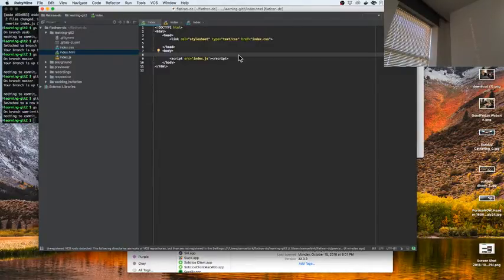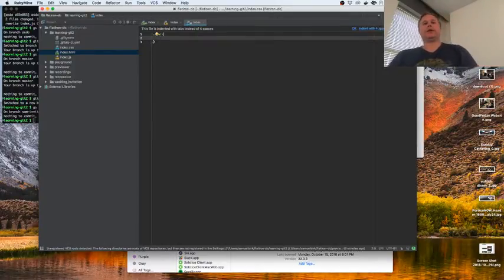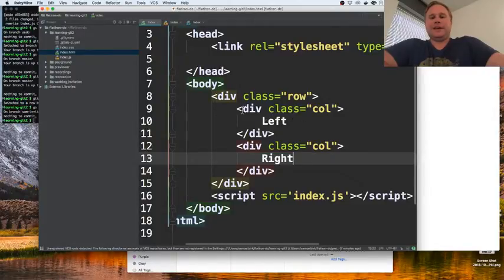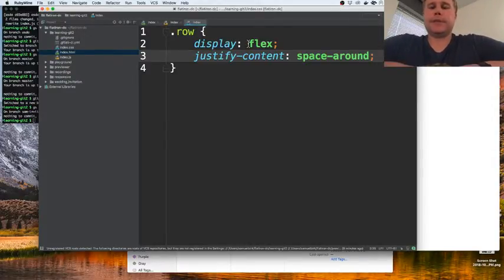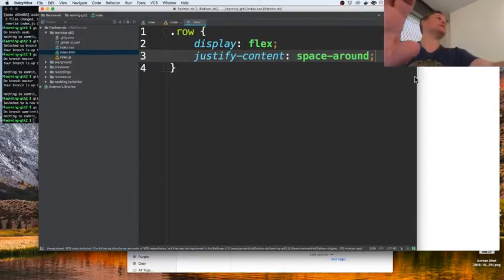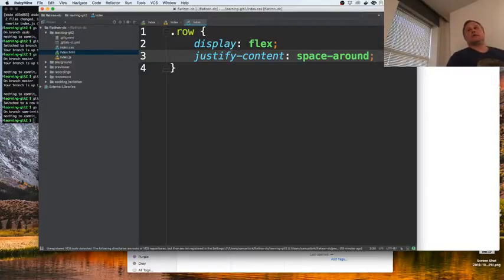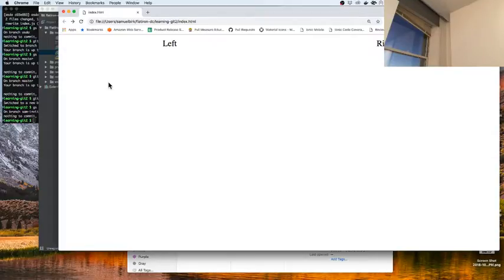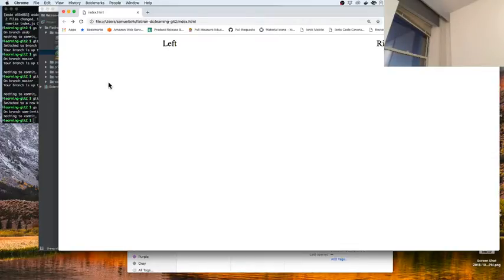Samuel Birk Live Stream